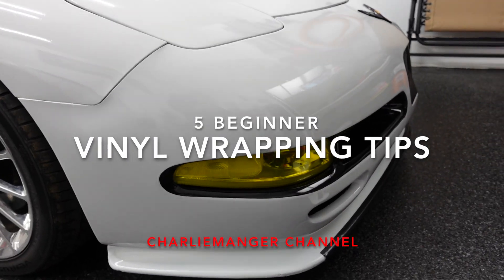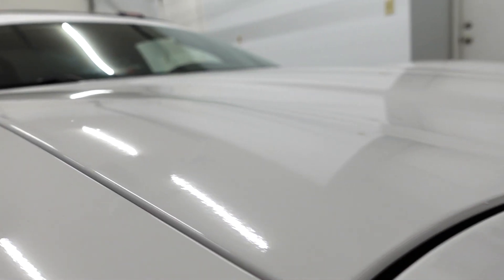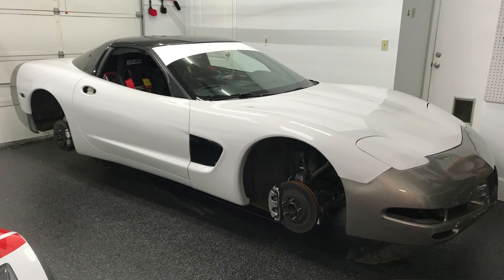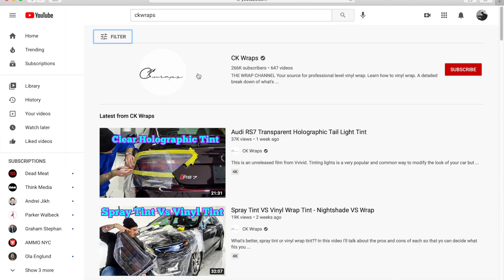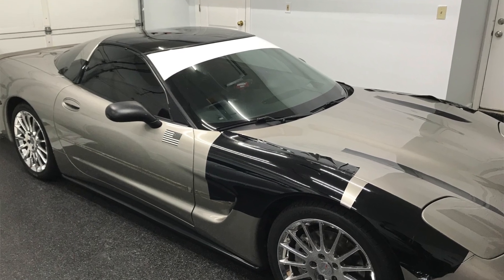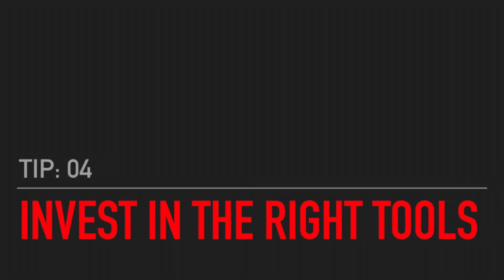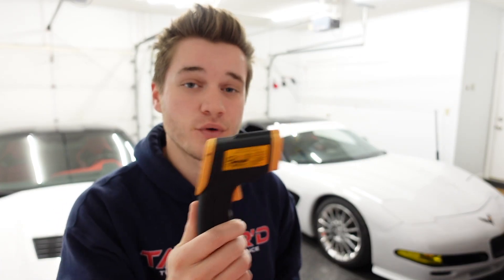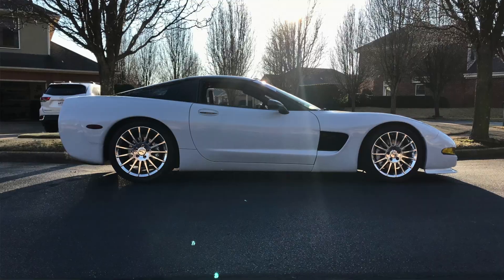5 Essential Vinyl Wrapping Tips | Beginner Guide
What’s up guys! This video is all about vinyl wrapping a car for the first time, and a few tips I wanted to share with you to make your job easier.

TIP 01: Planning

 - Properly clean and decontaminate your car
 - Find a clean location to do your work
 - Measure your cars panels to figure out how much vinyl you need
 - Order extra vinyl!

Tip 02: Practice

 - Use extra vinyl to get familiar with how it works
 - Test difficult areas with small samples BEFORE cutting a large piece to do a full panel

Tip 03: Use Heat

 - Using heat allows the vinyl to stretch across shapes more efficiently
 - Post heating removes imperfections and “resets” the memory in the film to minimize chance of the vinyl lifting

Tip 04: Invest in the Right Tools

 - Investing in the proper tools up front makes the job MUCH easier
 - Get a heat gun, temp. gun, squeegees, vinyl wrap gloves, razor blade, 3M knifeless tape, and painters tape

Tip 05: Recruit a Friend

 - Drag a friend along for the fun!
 - It makes difficult sections much easier with a second set of hands
 - Helps pass the time

Links to Materials & Tools Used:
Vvivid Gloss Black
Vvivid Gloss Suzuka Ice Grey
Vvivid Satin Black
Vvivid Razor Blade
Vvivid Wrap Gloves
Vvivid Headlight Tint
3M Knifeless Tape
3M Automotive Painters Tape
Heat Gun
Temp. Gun